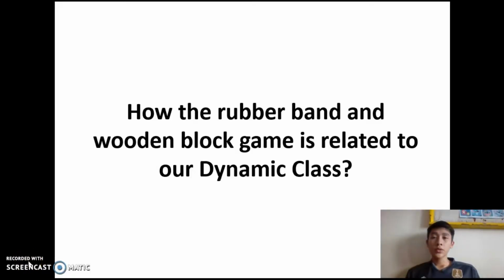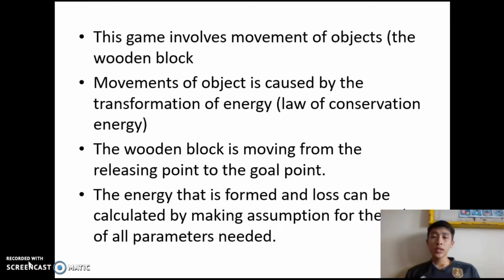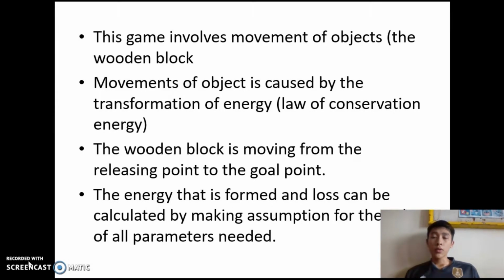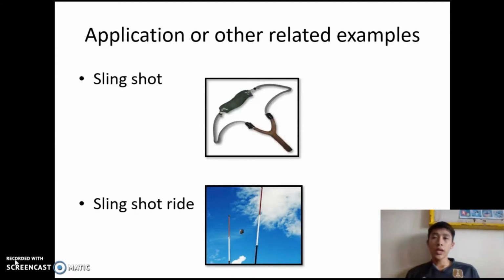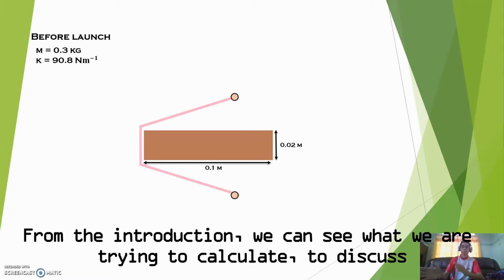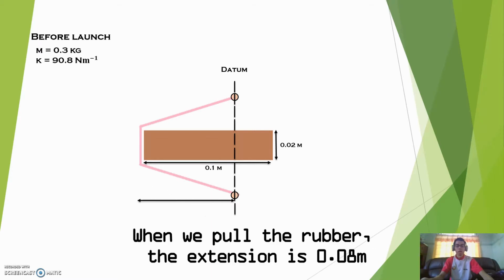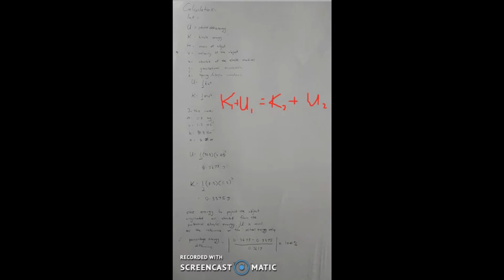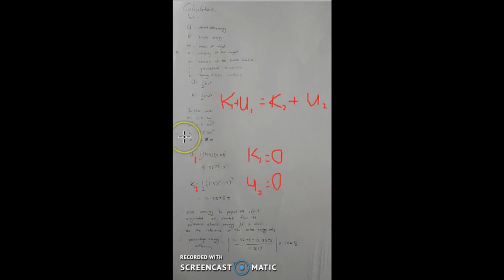KIB1006 Dynamics Group 5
WAN MUHAMMAD FAIZ BIN WAN MOHAMAD KAMAL
KIB180046
MUHAMMAD LUTFIL HADI BIN RAZALI
KIB180024
MUHAMMAD HAKIM BIN MOHD HASHIM
KIB180022
AZAMUDDIN BIN AHMAD
KIB180005
MUHAMMAD HAZIM BIN MOHAMAD ZAKI
KIB180023